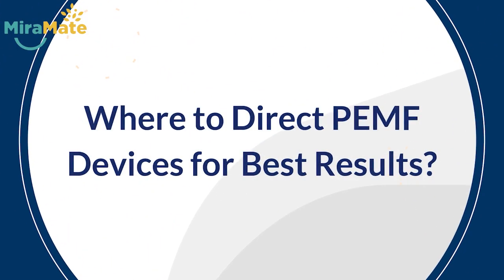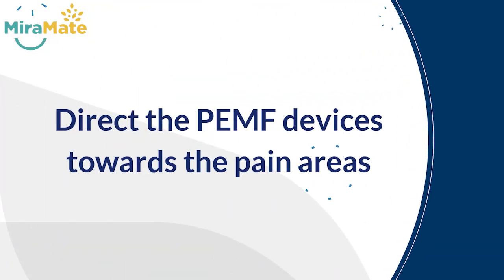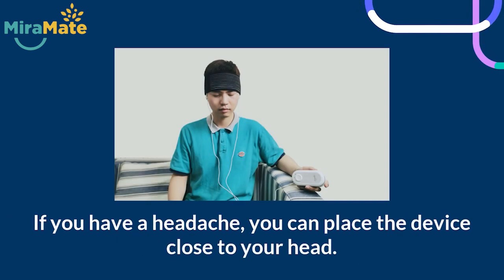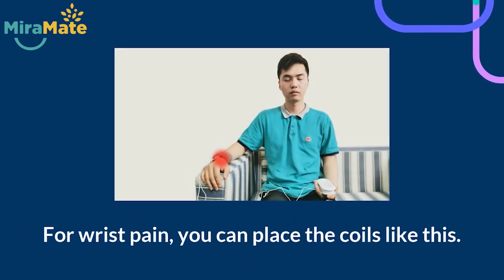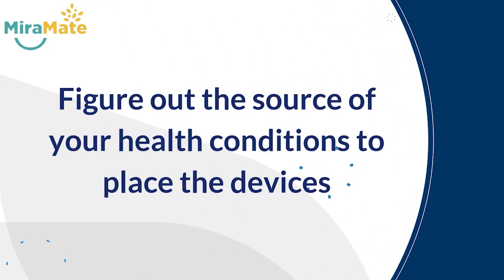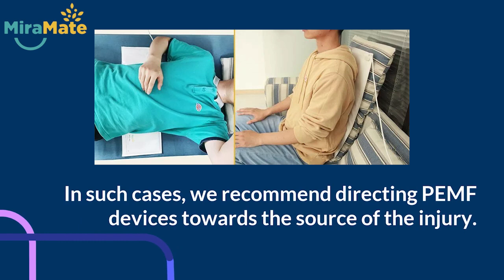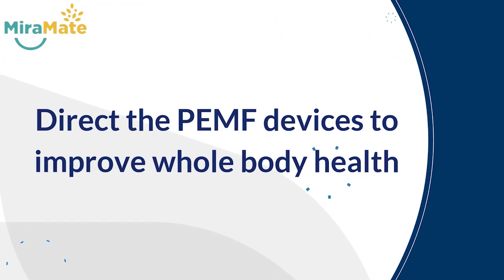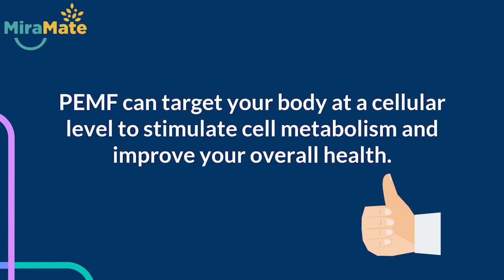Where to Direct PEMF Devices for Best Results?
In order to get the most benefits from the PEMF devices you purchased, you need to know where to direct them. In this video, we will show you the most suitable position of PEMF devices using Mini Magic and Big Magic as examples.